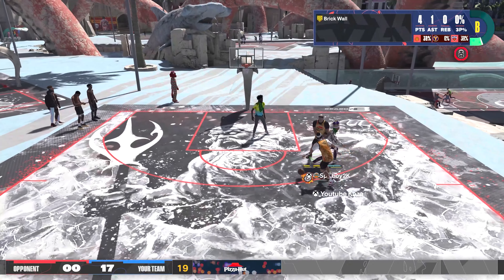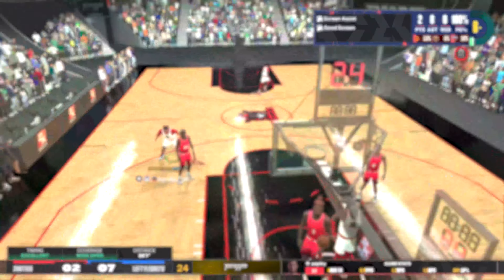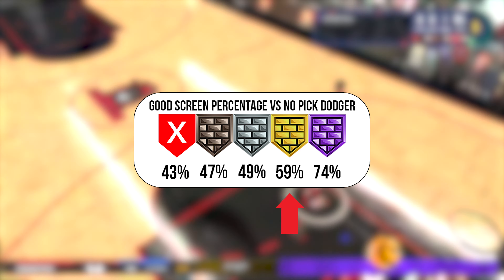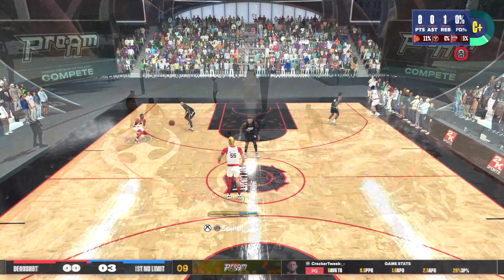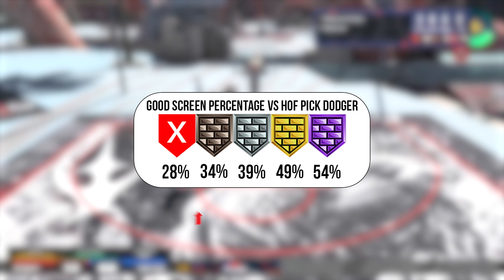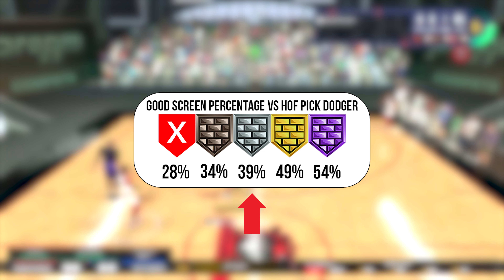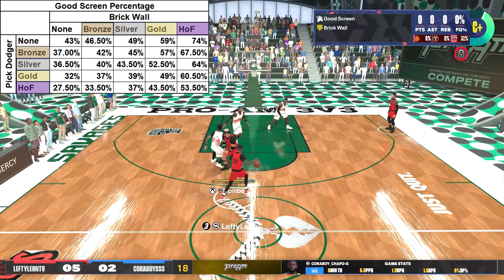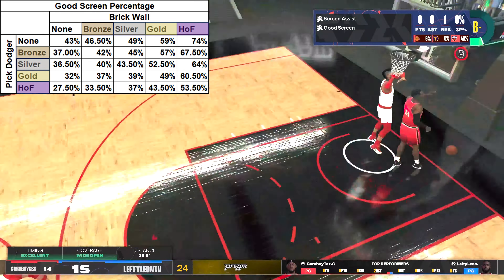NBA 2K24 Best Defensive Badges + Pick and Roll Tips : Brick Wall VS. Pick Dodger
2K24 Brick Wall vs Pick Dodger Best Defensive Badges